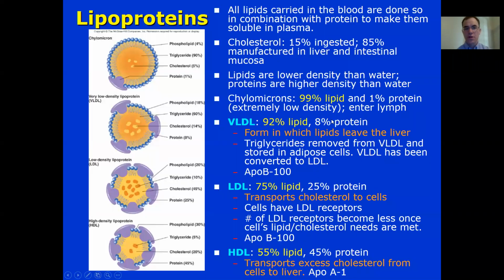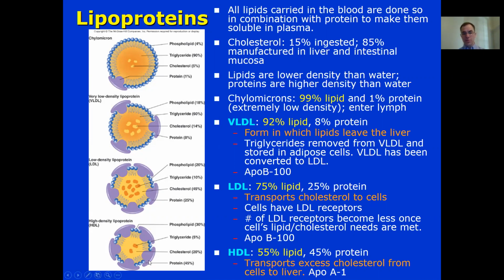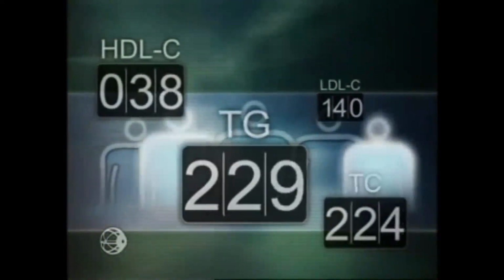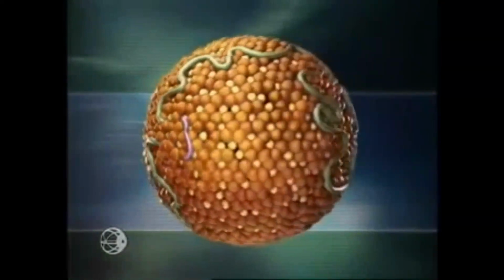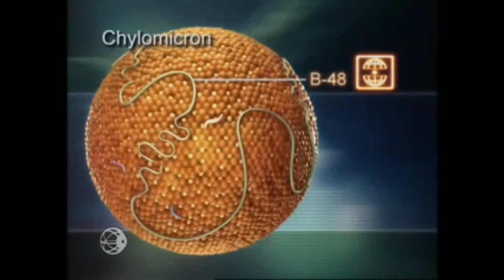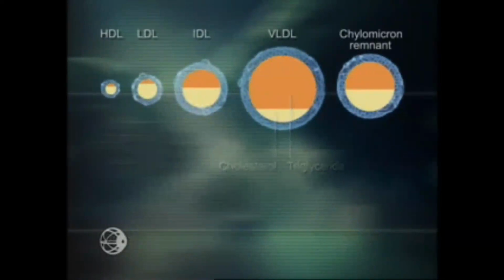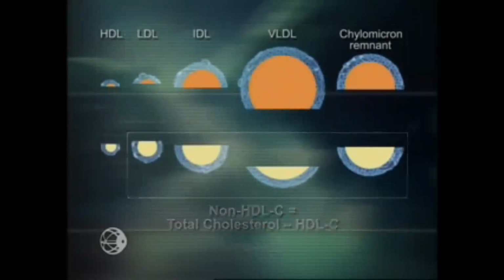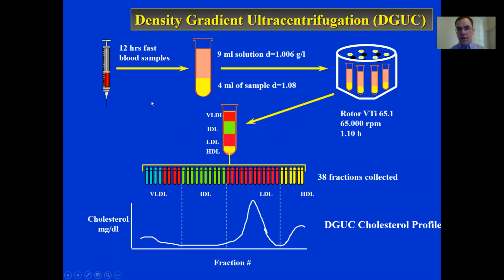Lesson 3 3 Overview of Lipoproteins